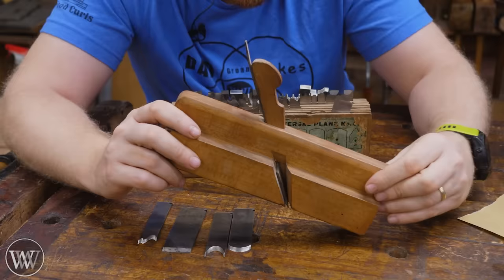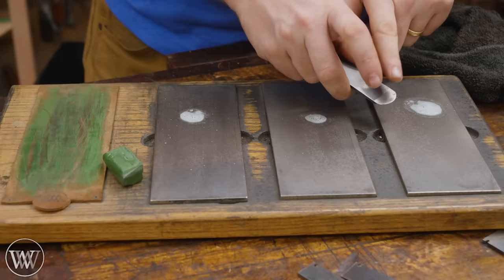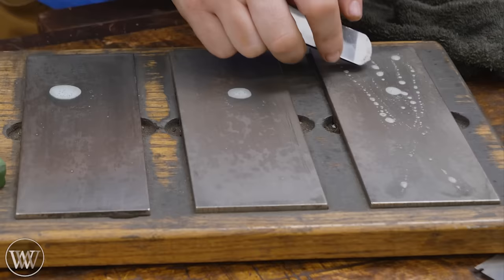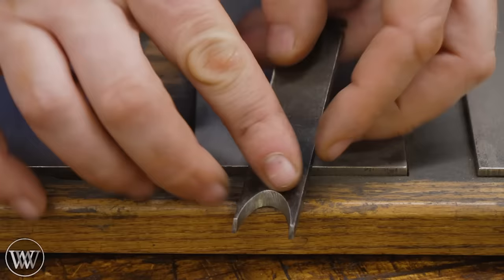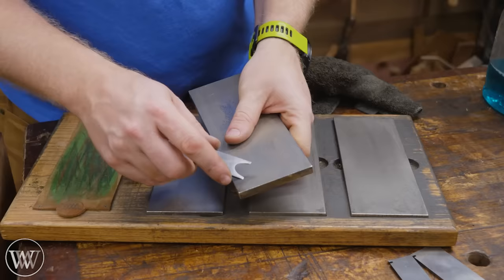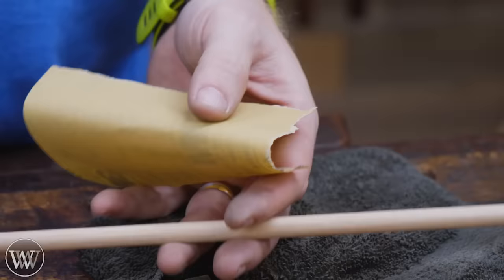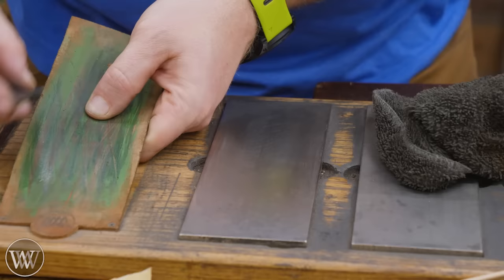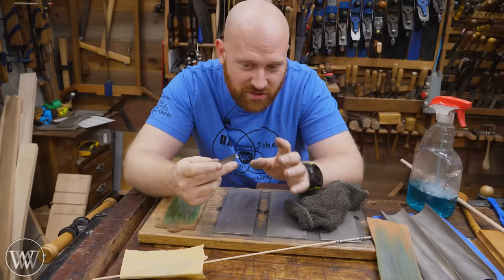How to Sharpen a Molding Plane Iron Or Combination Iron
How to sharpen molding plane irons and combination plane irons.

Miah Beach:

Andrew Wilson
Brian Suker
Kenny-Anjanette Horn
Russell Gough
Ian McElcheran